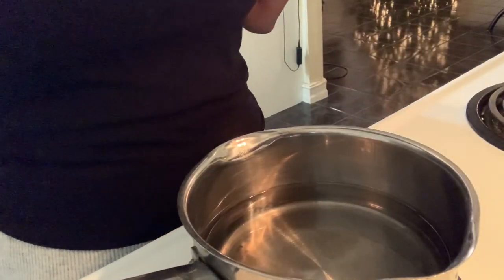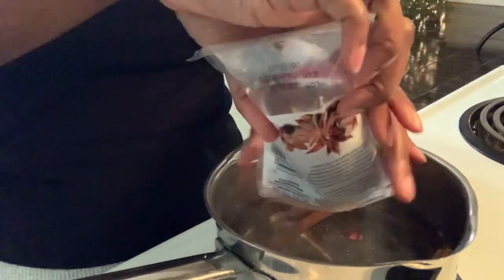Vlogmas 2020 | Part 4 | Vegan Coquito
I veganize Coquito, a Puerto Rican Eggnog.

Equipment Used:
iPhone XR
Tripod with Ring Light